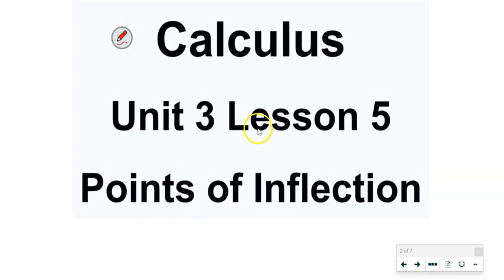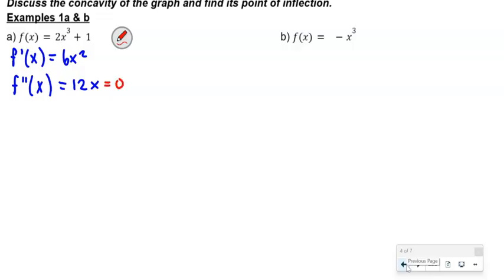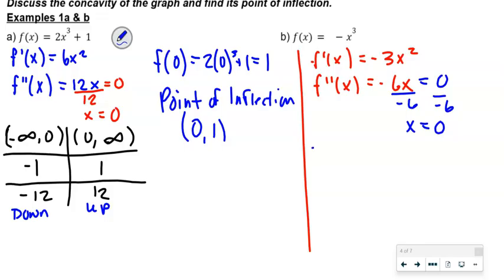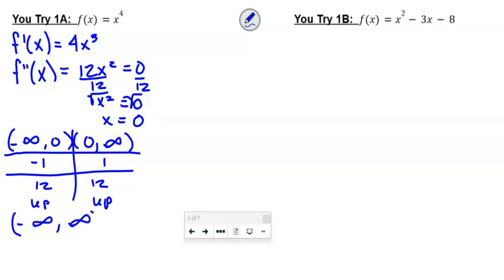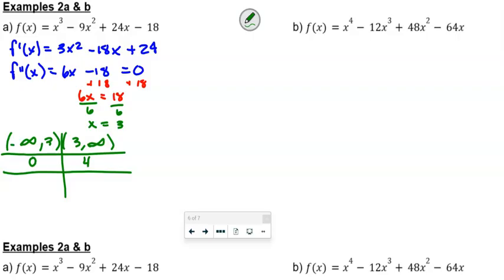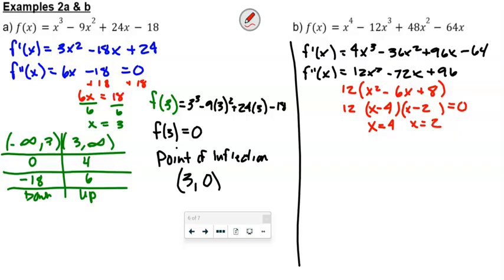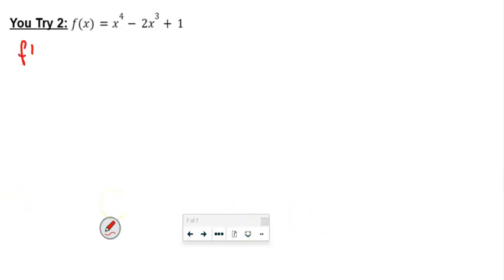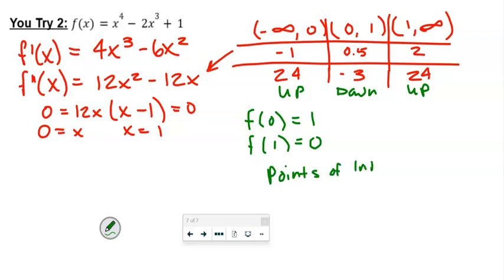Calculus Unit 3 Lesson 5 Points of Inflection